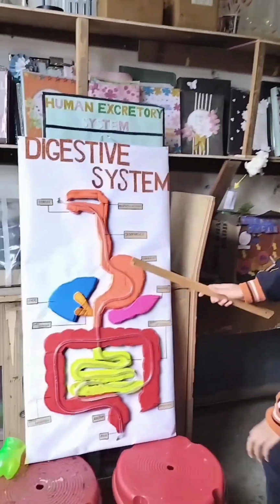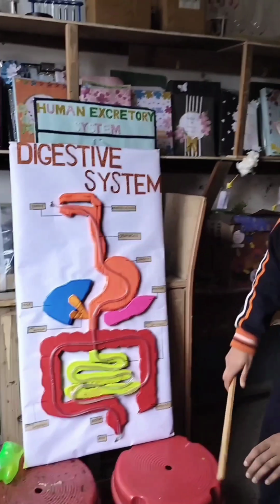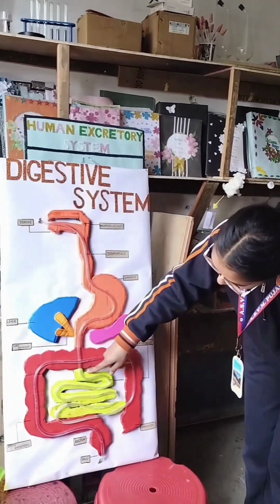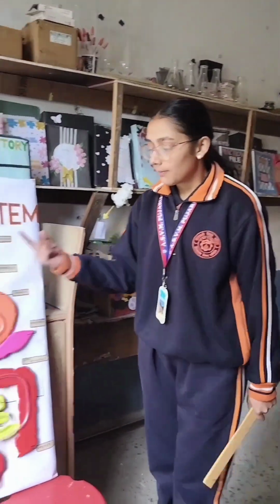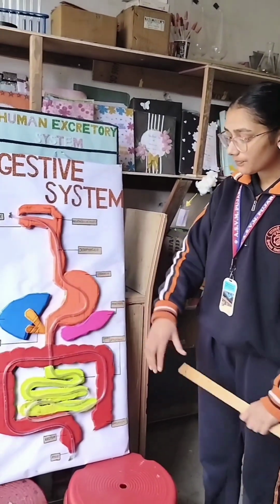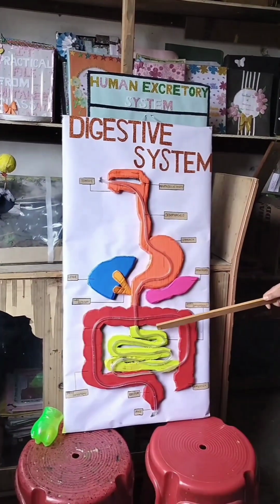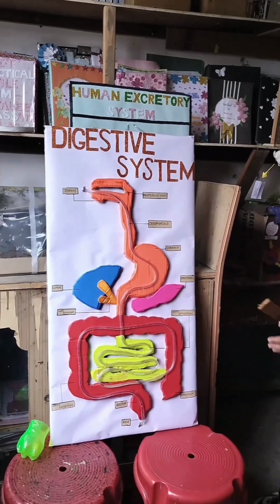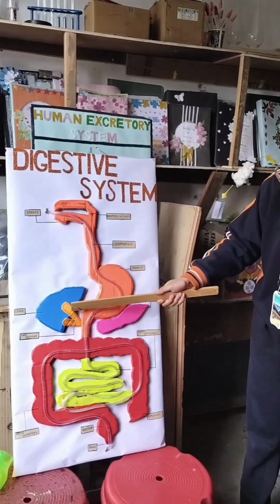Digestive system// Full explanation// class - 10th//